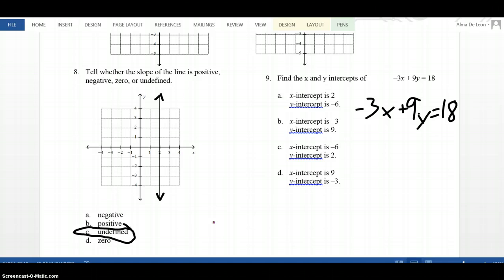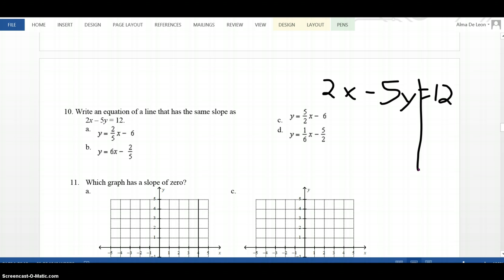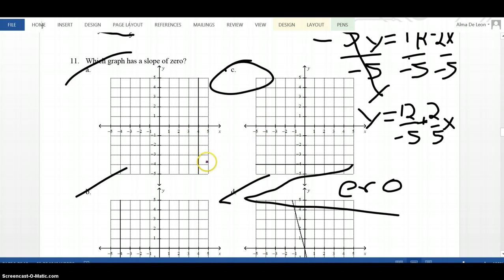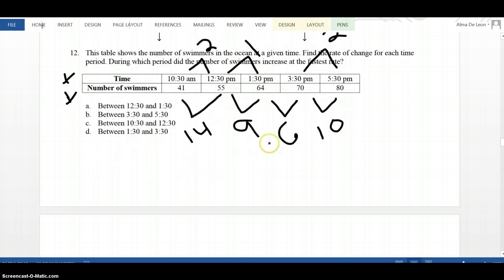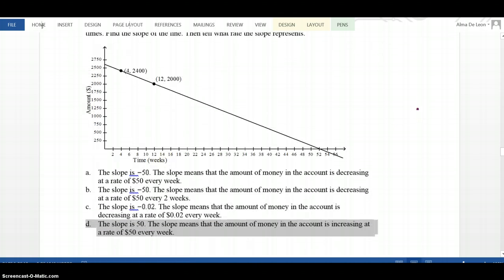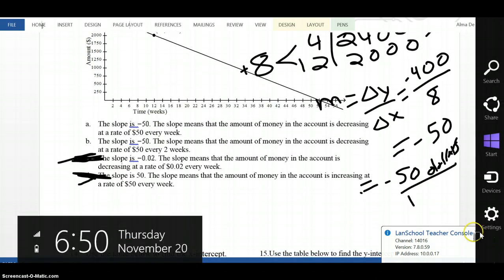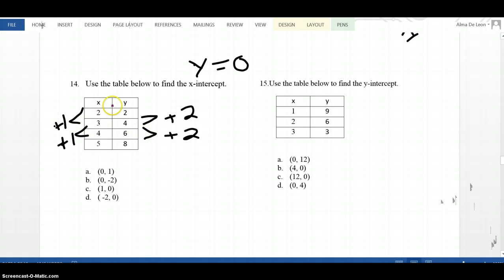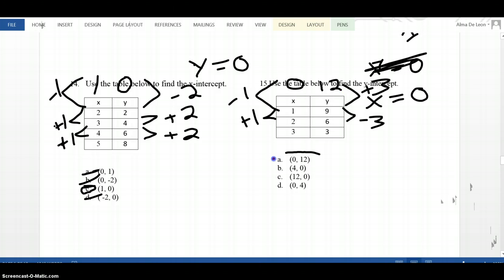Test 2 Intercepts Part 2